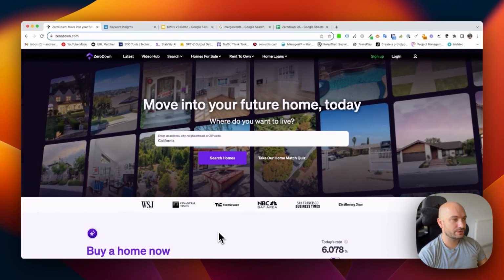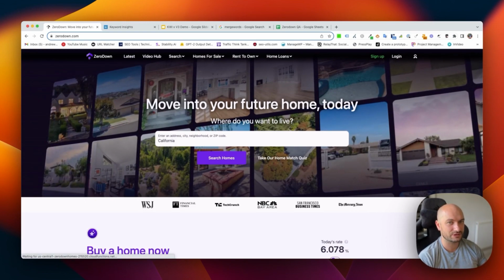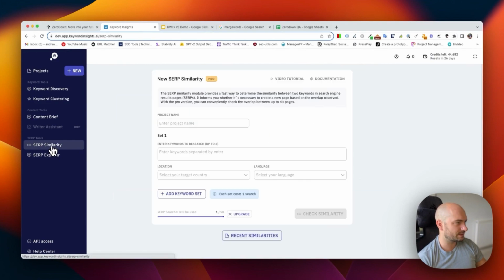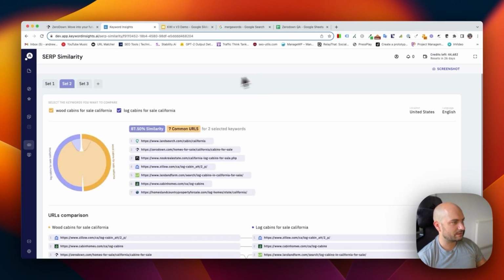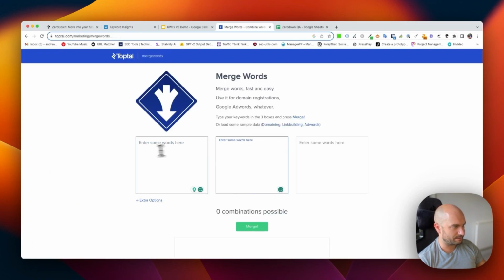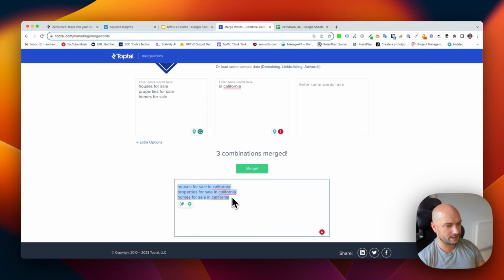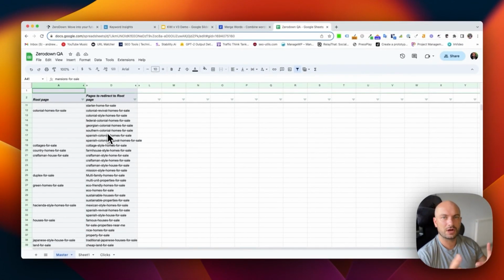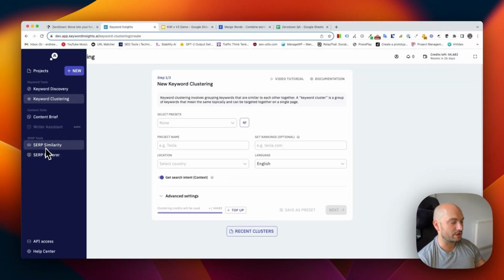Using Keyword Clustering to Solve Keyword Cannibalisation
This video will show you how to use Keyword clustering to solve Keyword cannibalisation.